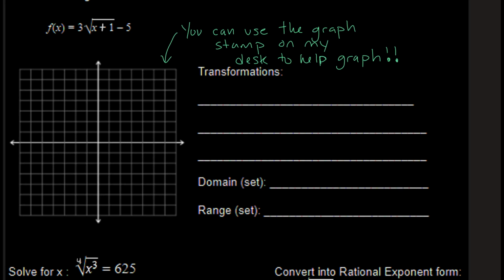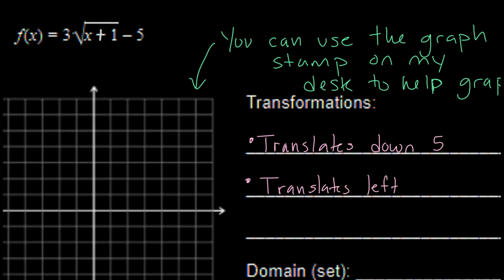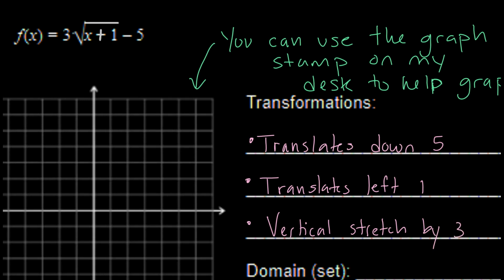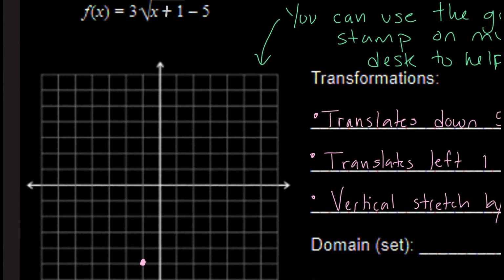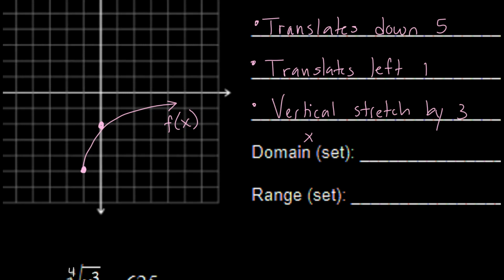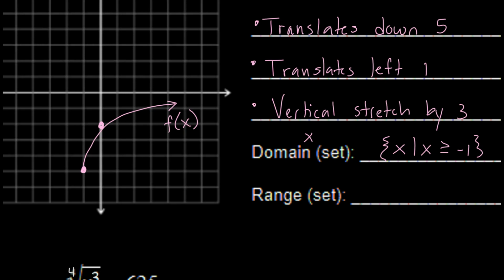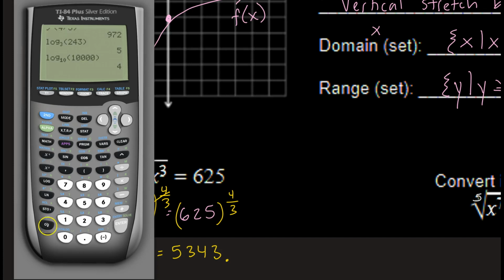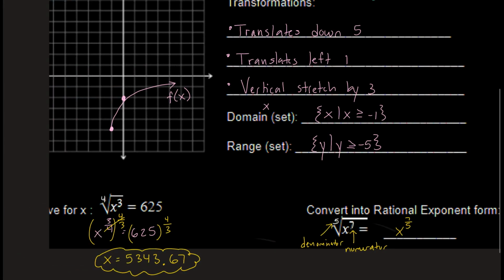Graphing Square Root Functions Warm Up